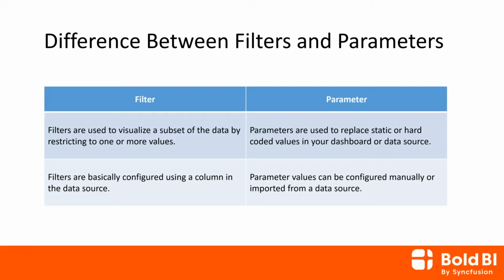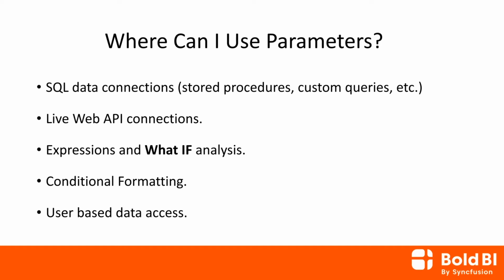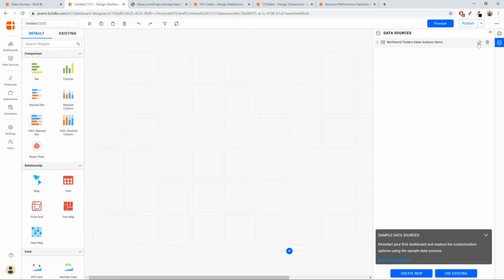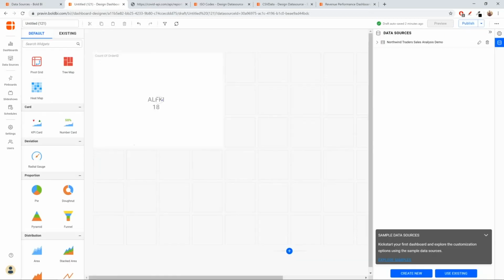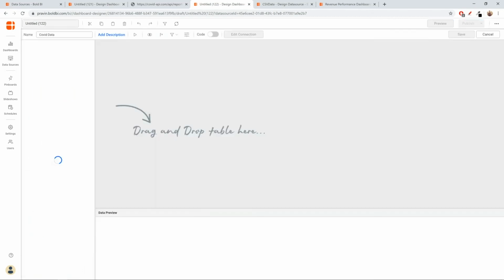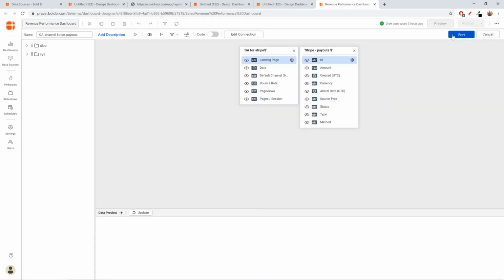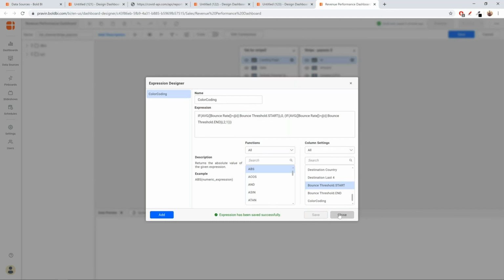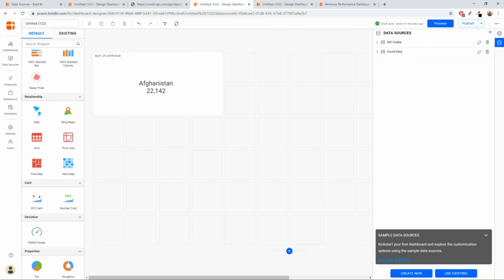Add Advanced Dashboard Interactivity Using the New Parameter Feature [Webinar]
The new Dashboard Parameters feature helps you add more advanced interactions and experiment with what-if scenarios in your Bold BI Dashboards. This webinar will help you get started with Dashboard Parameters in Bold BI and also explains the various scenarios in which you can use the parameters for building excellent dashboards.

Ready to revolutionize your business? Start your 30-day trial of Bold BI now: